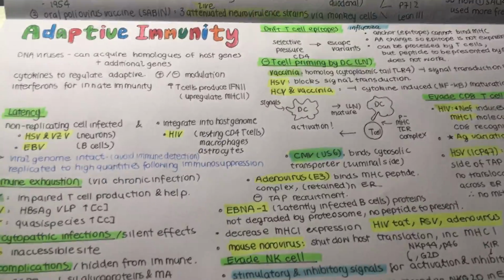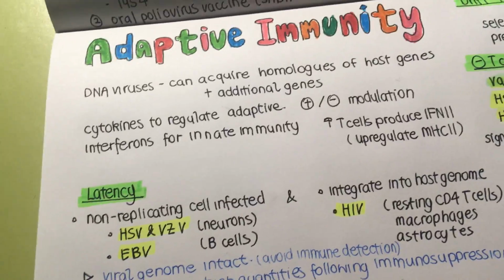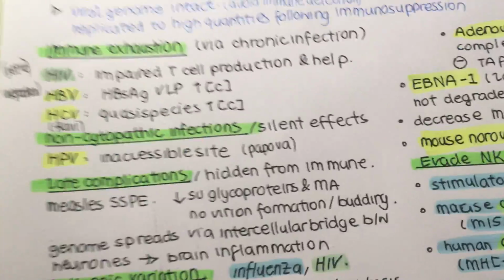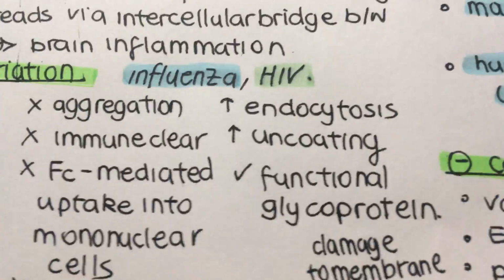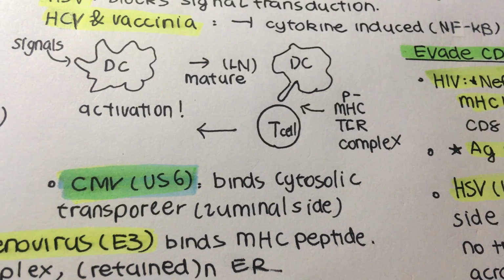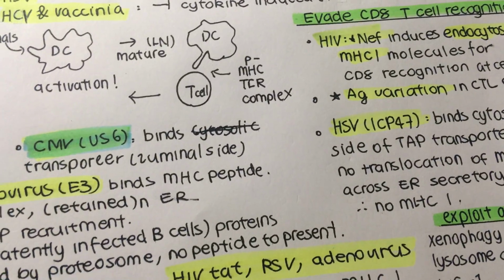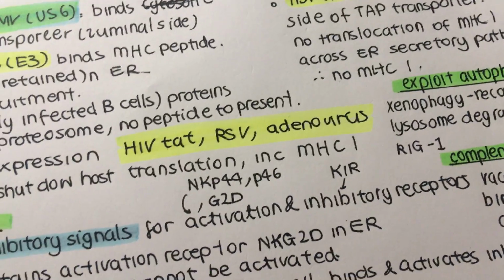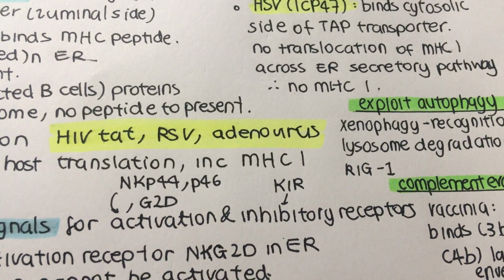Viral Evasion of Adaptive Immunity